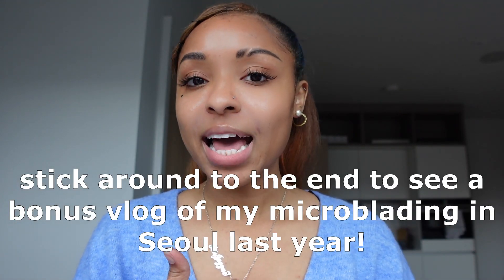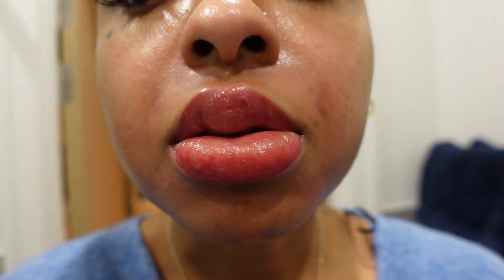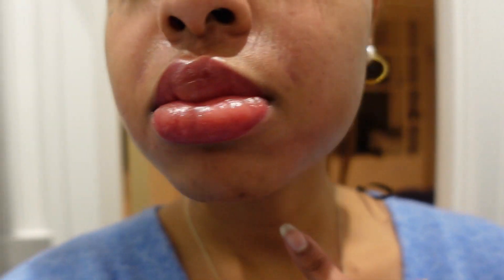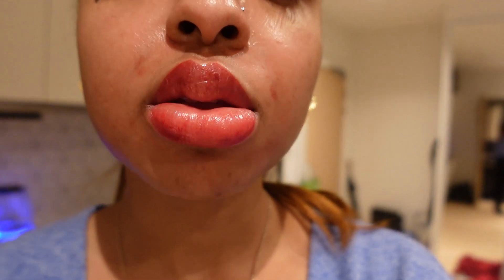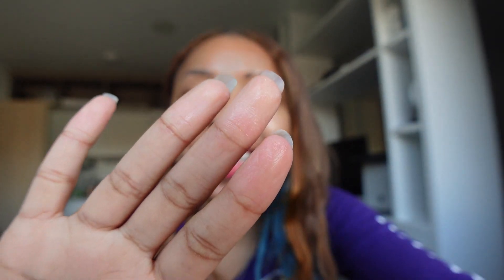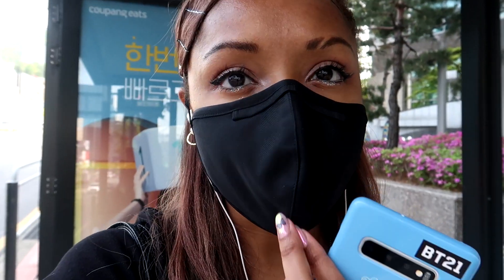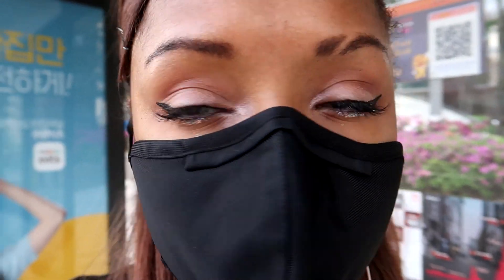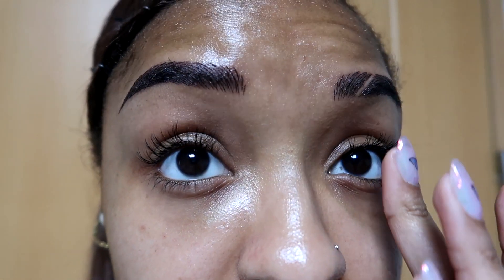I got my lips tattooed and this happened | lip blushing vlog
Let's be friends online!

But if you want to do more and feel really generous, you can
and let me know if you want a shout out after :)